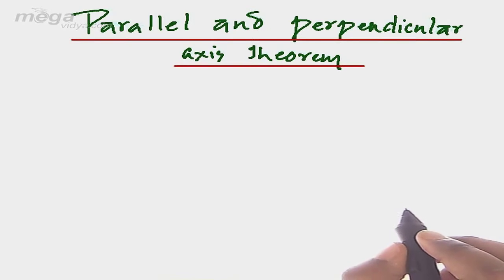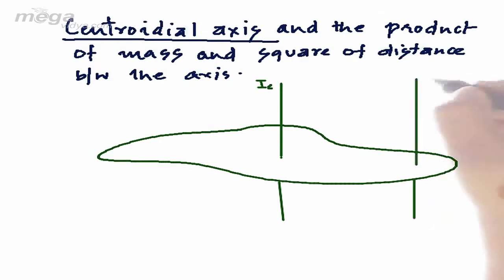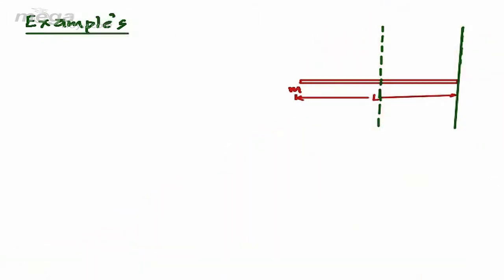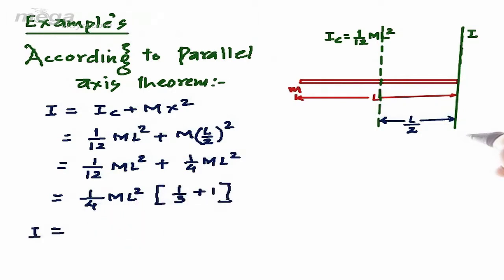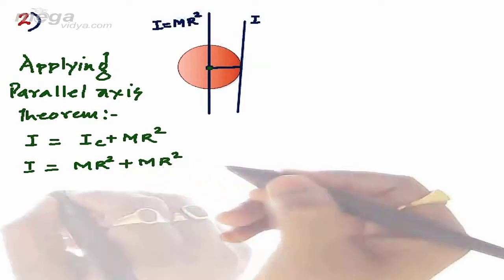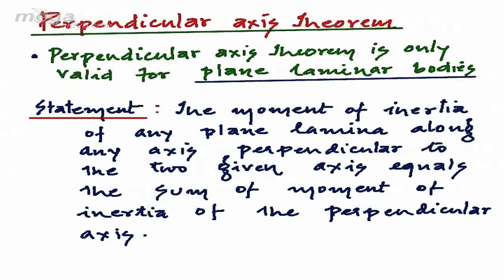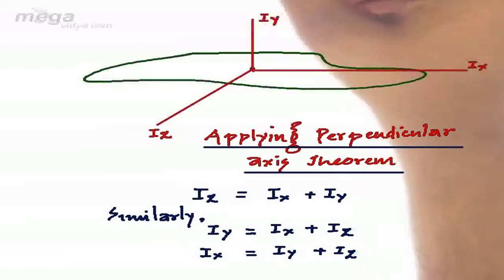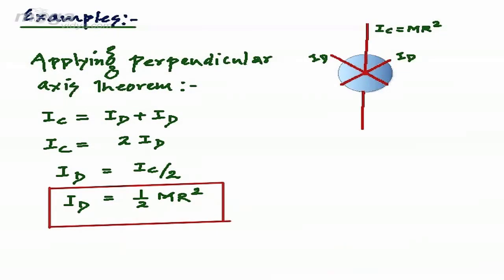Rotational Mechanics Part-03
Rotational Mechanics Parallel & Perpendicular Axes Theorem